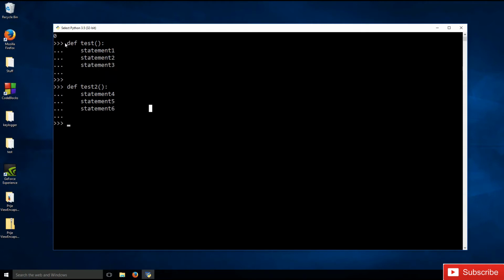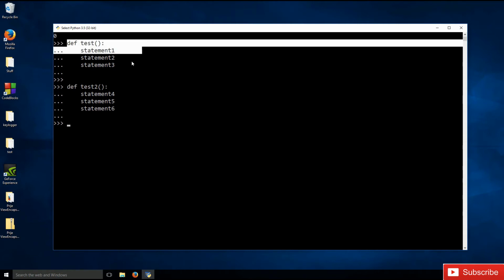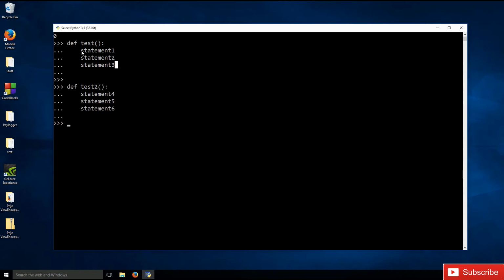Python Tutorial 4:indentation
write the program in console of python